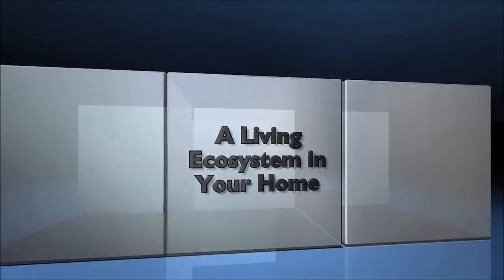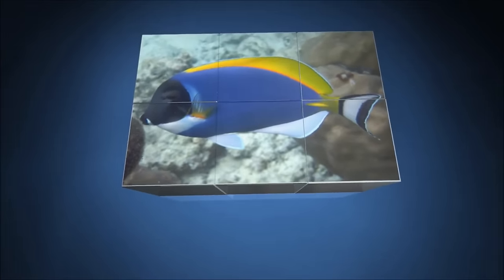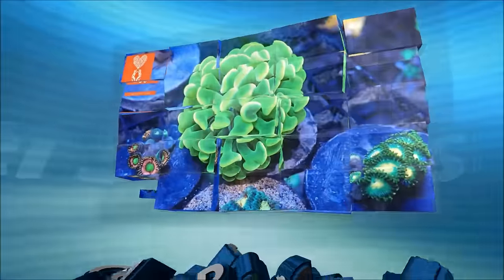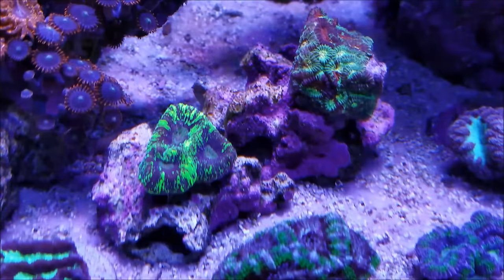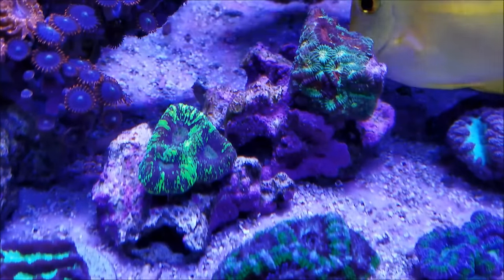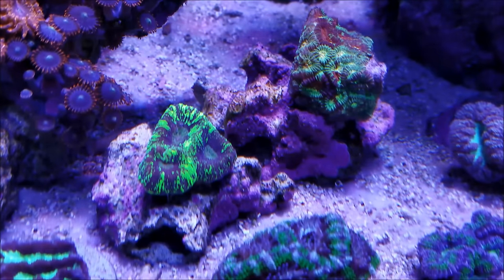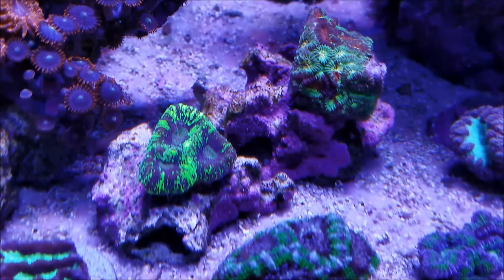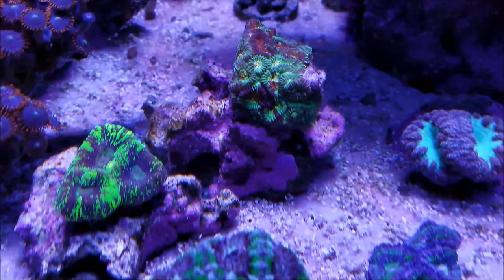Coral Question Acan vs. Favia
In the start of a new weekly series we answer a question asked by Lee and Mandy Battersby regarding which coral grows faster Acan or Favia.